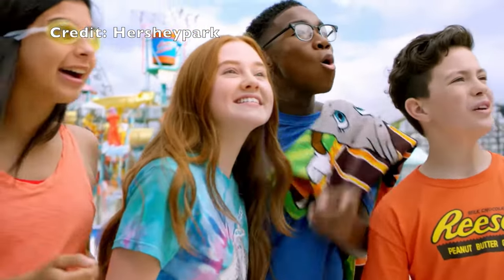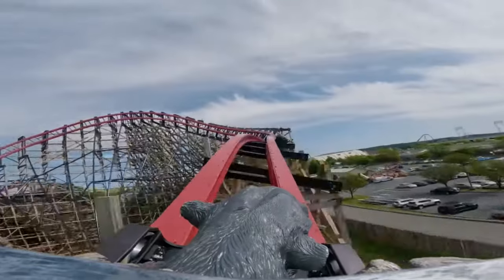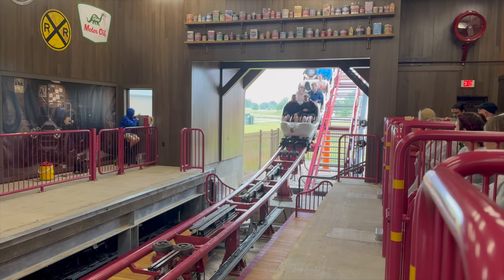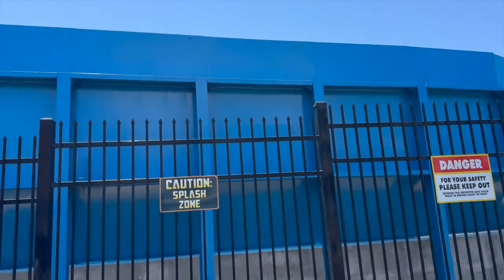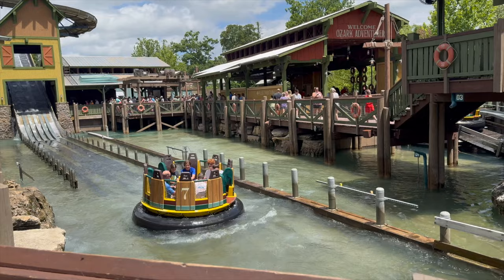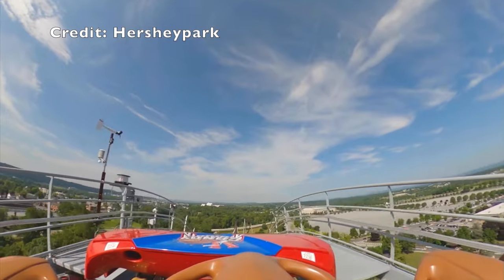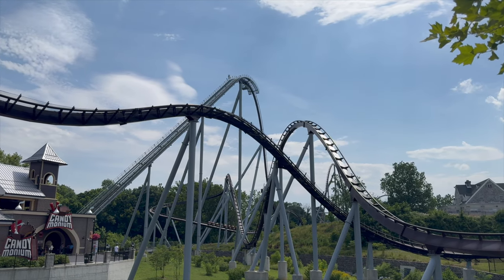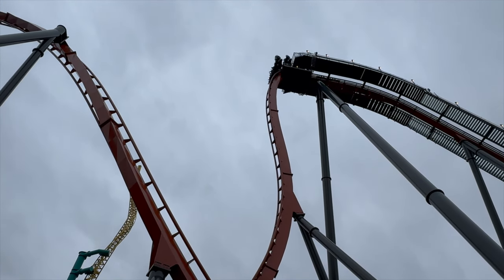HERSHEYPARK'S NEXT ROLLER COASTER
I discuss Hersheypark's future Roller coaster. What we could potentially see come to the sweetest place on earth. I give my opinion on coasters and rides i could see and some that i couldn't see